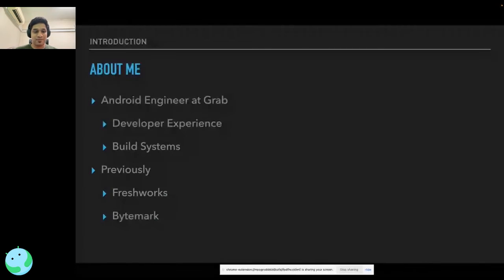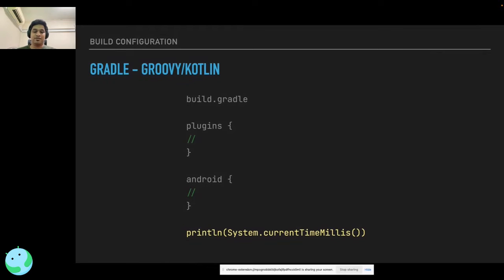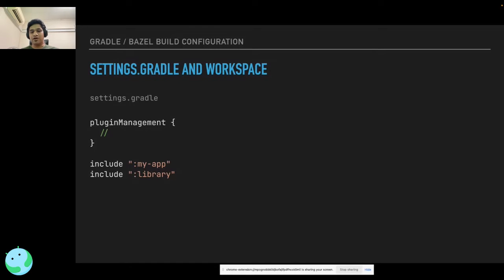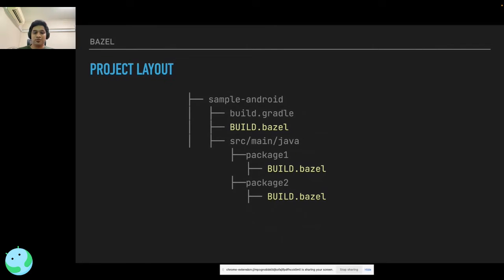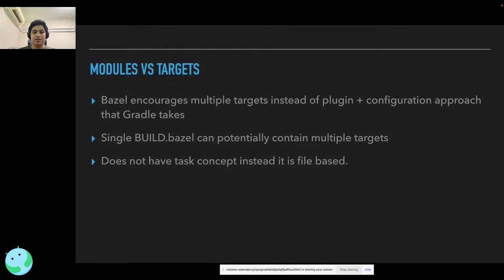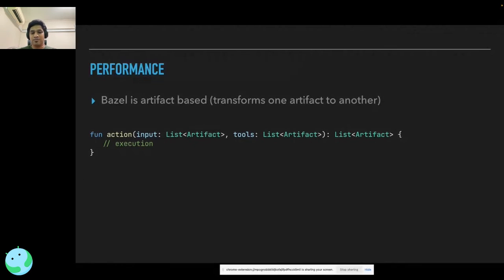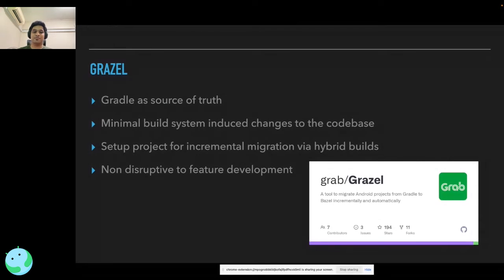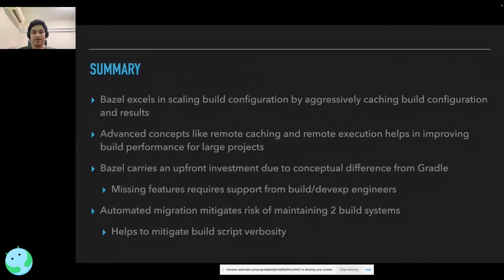Bazel for Android Development with Arunkumar Sampathkumar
Bazel is an open source build system by Google with a focus on large scale applications. In this talk, we discuss Bazel build system concepts, terminologies and mental model for using Bazel for Android development and explore how it compares conceptually with Gradle.

By end of this talk, viewers will know how to get started with Bazel and understand tradeoffs to evaluate if Bazel might be a good fit for their projects.

- Bazel Build scripts (Starlark)
- Bazel rules vs Gradle plugins
- State of Android support in Bazel
- Remote Cache and Remote Execution
- Execution strategy comparison
- Migration strategies and Grab’s learnings
- Advanced Bazel
- Platforms, Queries and Extending Bazel